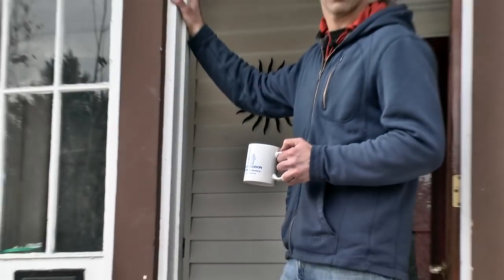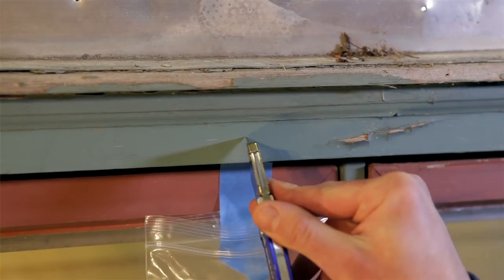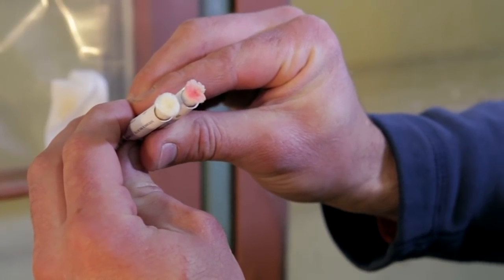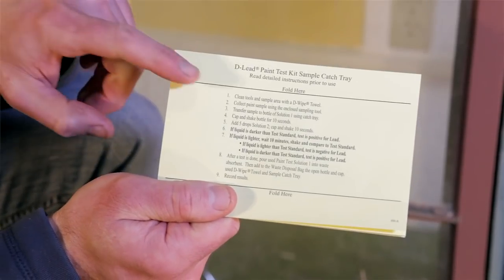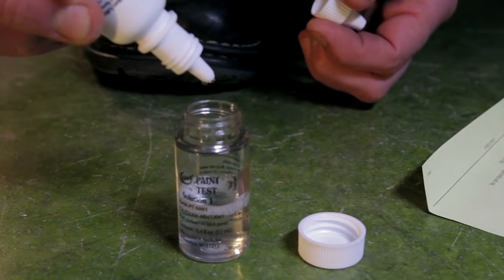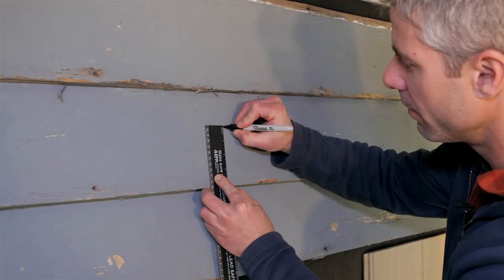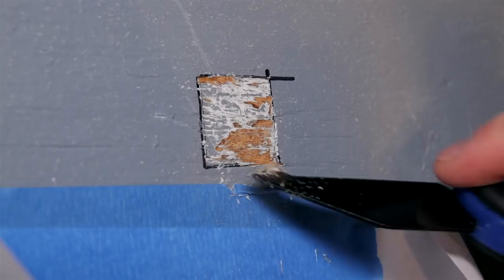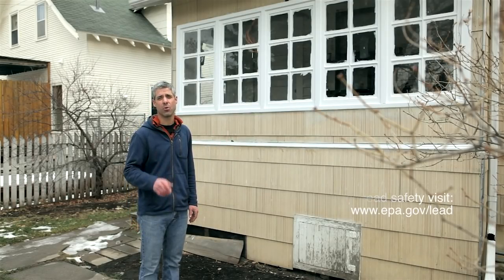How To Be Lead-Safe: Testing For Lead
If you're renovating, repairing, or painting a home, disturbing lead-based paint can be a serious health hazard for both children and adults. WxTV will take a look at the EPA and DOE-approved methods to test for lead paint at the job site.